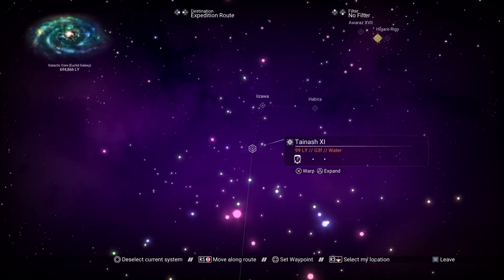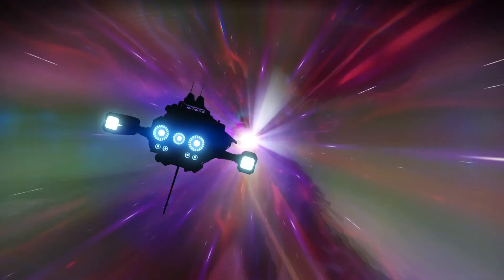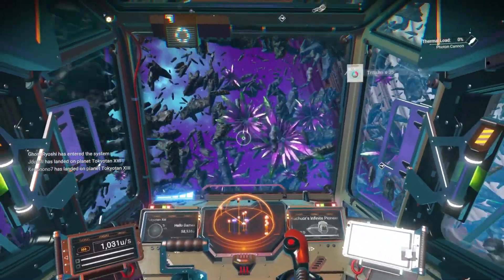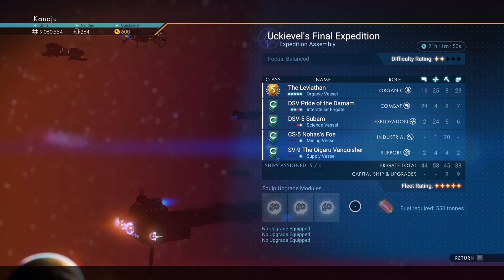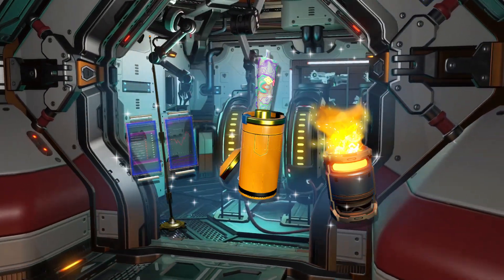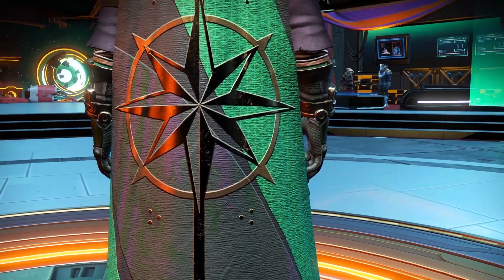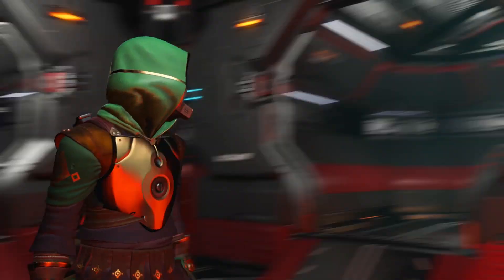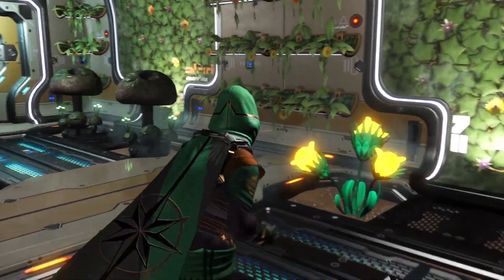5 Reasons to Try POLESTAR | No Man's Sky Expedition 8 Review and Gameplay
No Man's Sky Expedition 8: Polestar is live for only a few short weeks. Unlike a few past expeditions, I believe everyone should at least give this expedition a try. Instead of a full review and critique, I'll just say that I loved it. And to back me up, here are 5 reasons I believe it's worth your time. From the focus on freighter and fleet building to the unique introduction sequence and ending, not to mention the expedition rewards, there's plenty of novelty to be found. The story and lore aren't bad either! All gameplay captured on a Playstation 5 (PS5) console running No Man's Sky Endurance versions 3.94 to 3.96.

On this Episode:
00:00:00 - Intro
00:01:10 - #5 Unique Intro Sequence
00:01:59 - #4 Short Runtime
00:02:55 - #3 Expedition 8 Rewards
00:04:32 - #2 Freighter Captain Experience
00:06:18 - #1 Polestar Ending
00:07:22 - Conclusion and Outro